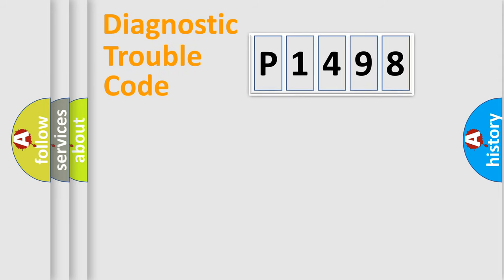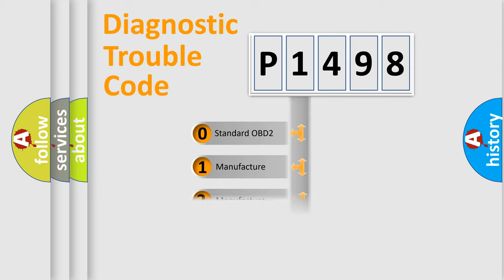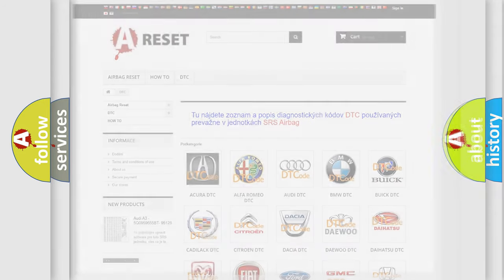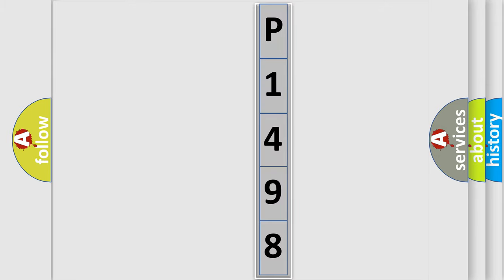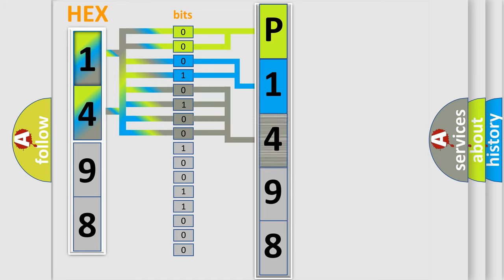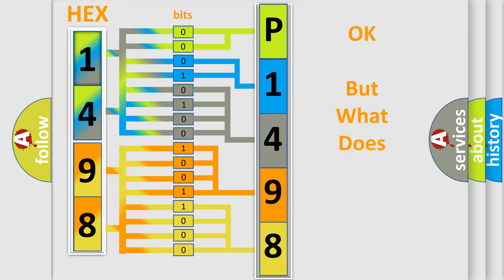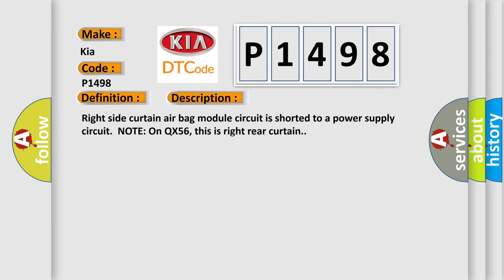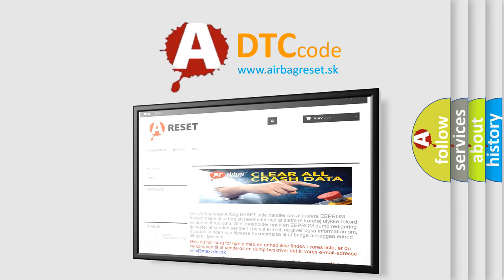DTC KIA P1498 Short Explanation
Contents:
0:21 Basic DTC analysis according to OBD2 protocol standard.
1:48 Insight into programming
2:58 A diagnostically understandable description of the Diagnostic Trouble Code
3:05 Basic error definition

Make:
Kia
Code:
P1498
Definition:
Right Curtain Airbag Circuit
Description:
Right side curtain air bag module circuit is shorted to a power supply circuit.NOTE: On QX56, this is right rear curtain.
Cause:
Check harness and connectors: - circuit is shorted or has defective terminalsRight side curtain air bag module.Diagnosis sensor unit